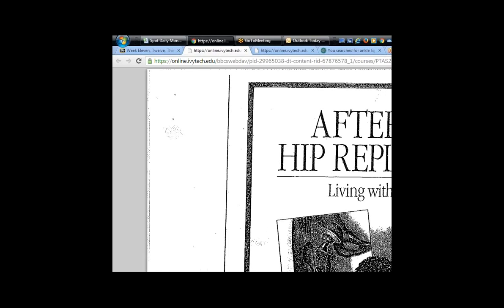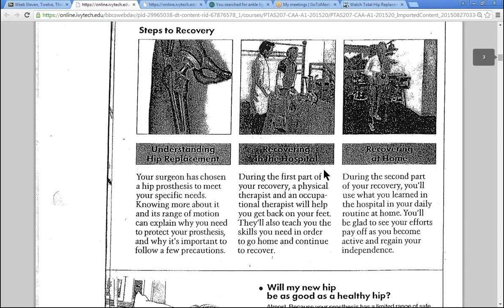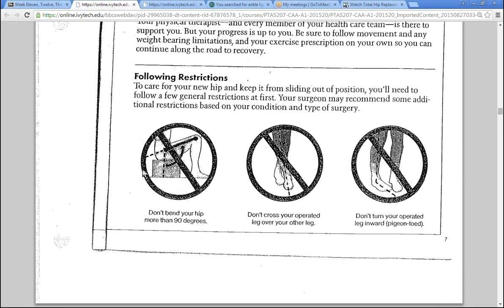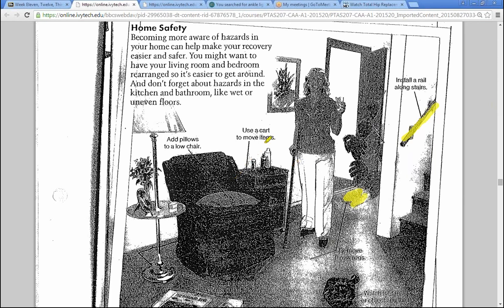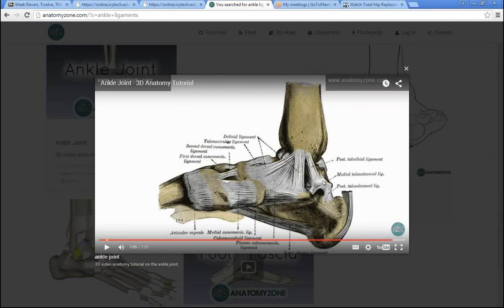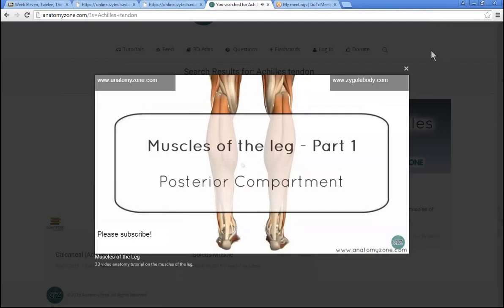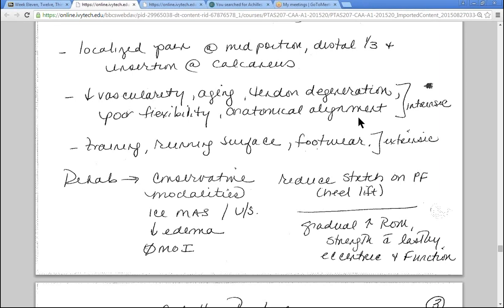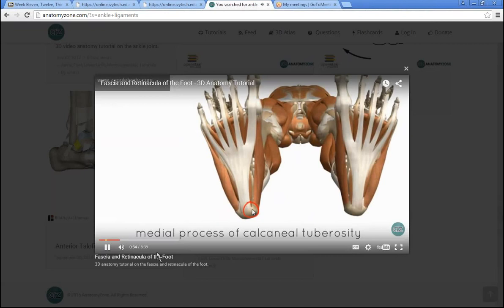2015 11 01 08 01 PTAS 207 LE DX HIP THA pt ed and Ankle Foot Dx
This lecture includes the diagnoses of the hip, ankle, and foot covered in PTAS 207.  This information should be reviewed for written examination as well as for preparation of treatment during the practical examination.